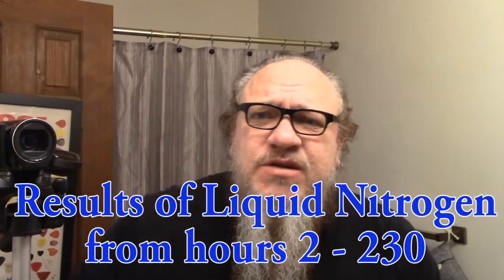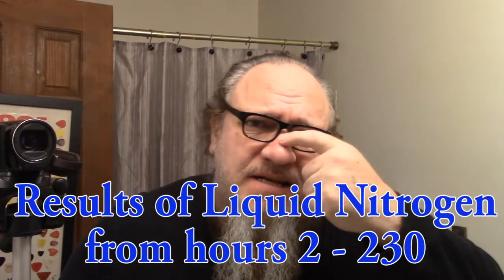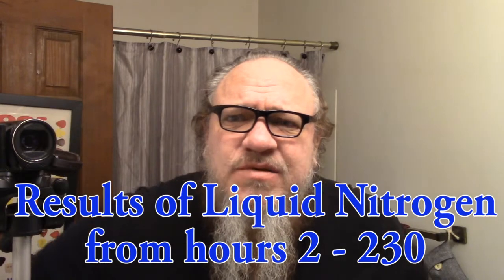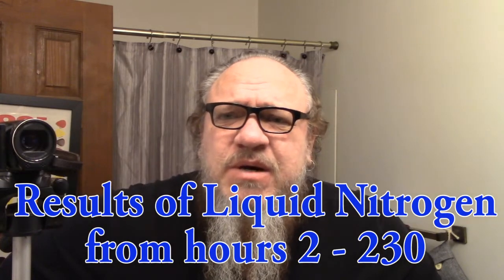What Happened to My Skin After Freezing It with Liquid Nitrogen to Remove Actinic Keratosis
I video the skin on my nose from 2 hours after having it frozen with liquid nitrogen to remove Actinic Keratosis through 230 hours post freeze.